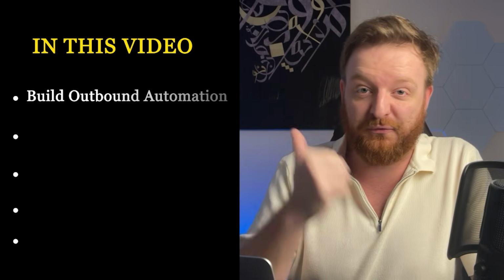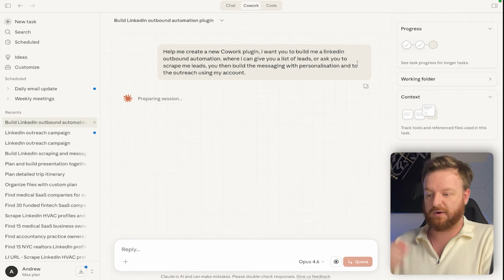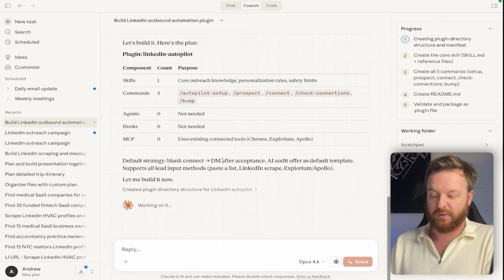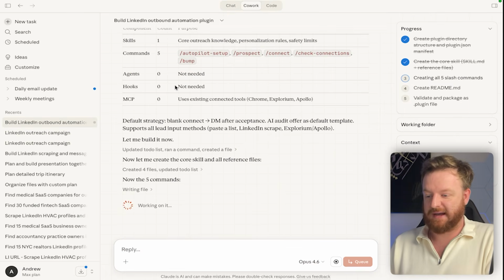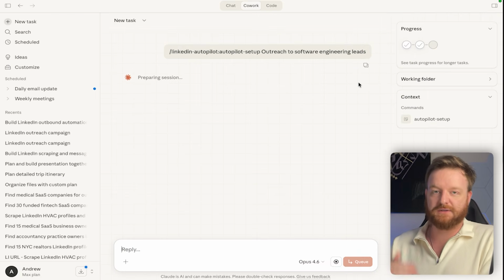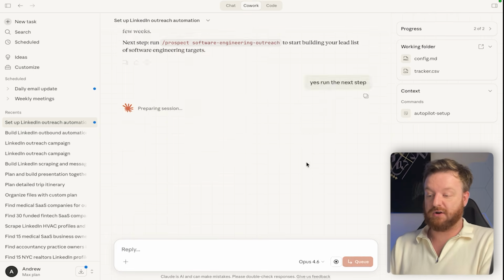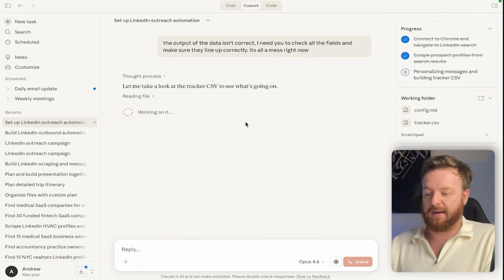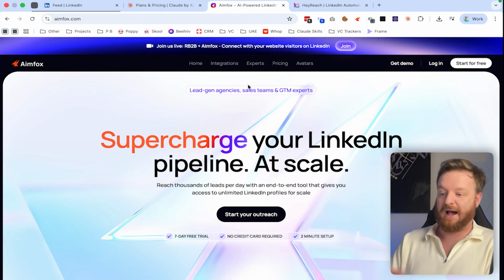I Built A $15k LinkedIn Outbound Engine With Claude Cowork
Ready To Adopt AI Into Your Business? Let's Talk

Discover how to build a $15,000 LinkedIn outbound automation using Claude Cowork. This video provides a step-by-step guide to setting up this linkedin outreach automation, complete with message writing, follow-ups, and safety measures.